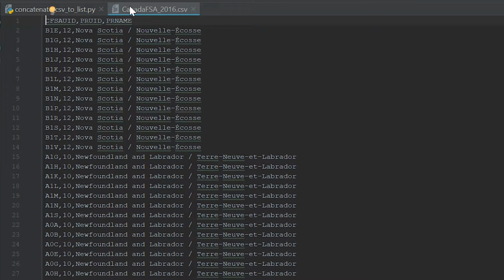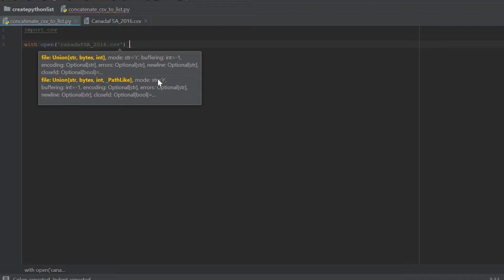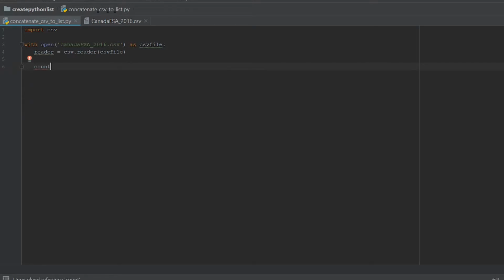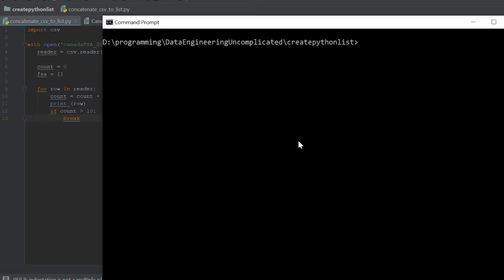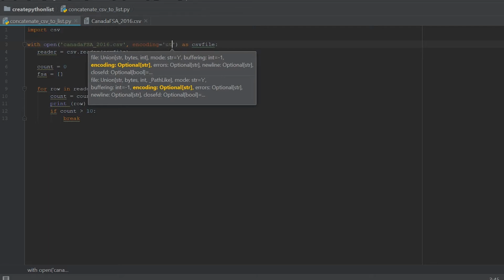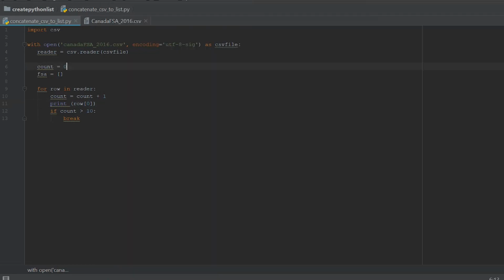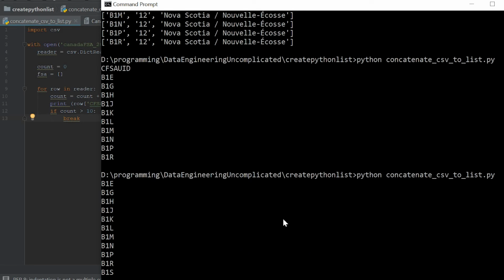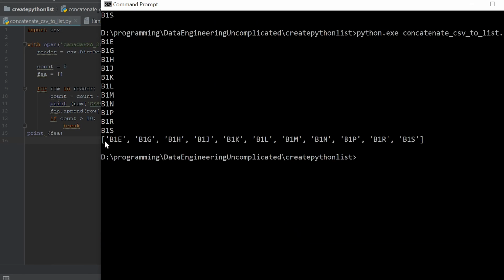CSV Column To Python List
Learn how to concatenate data from a CSV file into a python list. This video will walk through how to use the DictReader method from the CSV module to isolate a specific header from your CSV file into one python list.

00:00 Introduction
00:14 Explaining The Data
00:42 Using csv.reader
02:54 specify encodings in python
03:37 isolate rows
03:50 DictReader Method